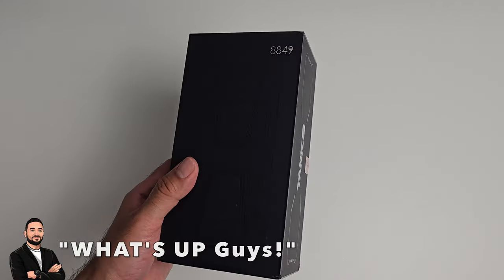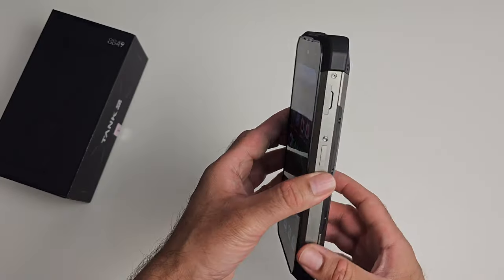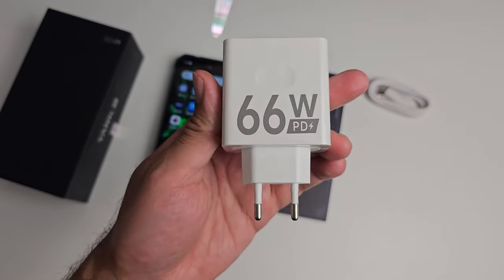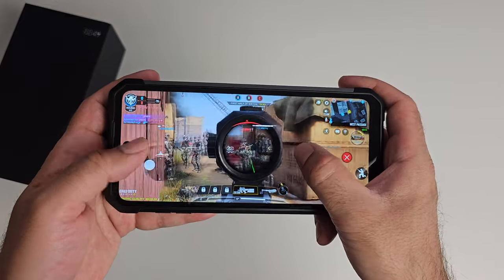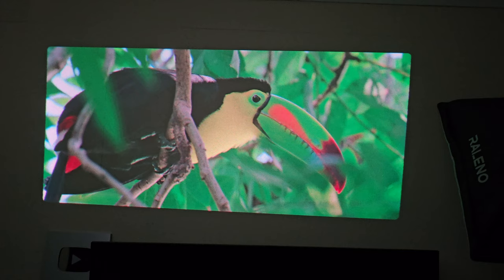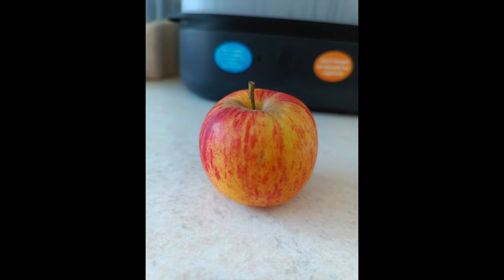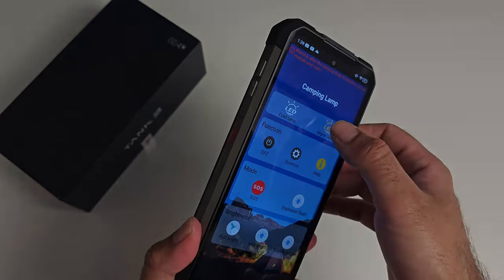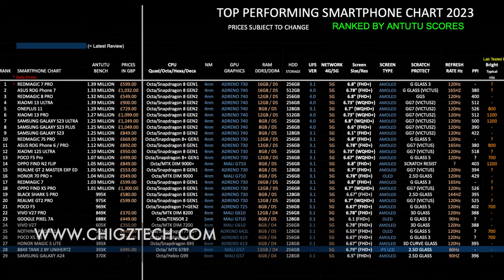8849 TANK 2 by Unihertz - The Projector Smartphone - Only $339 (SALE)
8849 TANK 2 by Unihertz - The Projector Smartphone - Only $339 (SALE)

Specs:
Built in Laser Projector
6.79” FHD+ IPS LCD
2460 x 1080 / 60HZ
MTK 6789 Octacore 2.2Ghz
12GB LPDDR4 RAM + 256GB
MicroSD Slot: YES
Cameras: 108MP + 64MP + 16MP
Front Camera: 32MP
WIFI 5GHZ / 5G DUAL-SIM / BT 5.3 / NFC
Side Fingerprint / Face Unlock
Android v13
15,500mAh /  66W Fast Charging
PA Speaker
23.5mm / 531g

Chapters:
00:00  Intro
00:21  8849 Brand
00:34  Price
00:51  Design
01:38  Laser Projector
01:54  Cameras
02:06  Inside the Box
02:15  Display
02:35  Chipset
03:00  COD Mobile Test
03:38  Laser Projector Test
04:51  Camera Test
05:53  Battery
06:22  Camping Lights
06:44  System & Benchmarks
07:16  Smartphone Chart Ranking
07:52  Final Thoughts